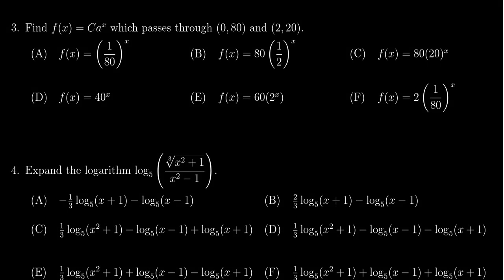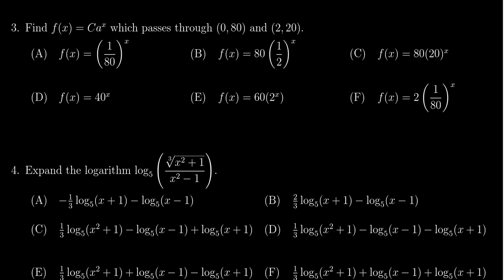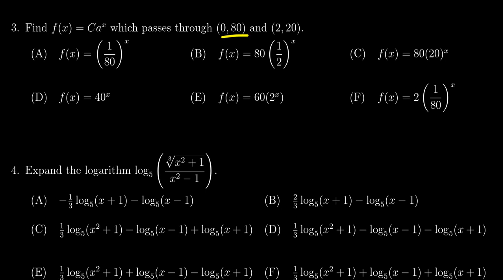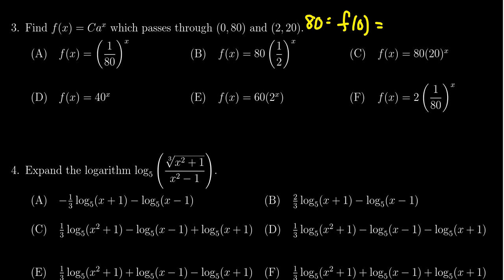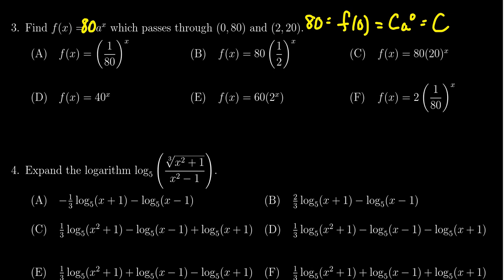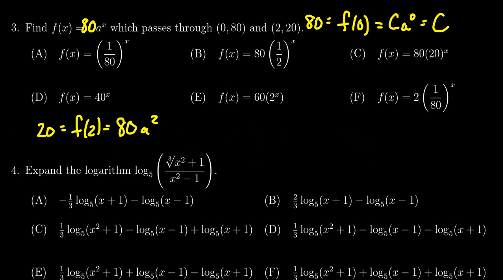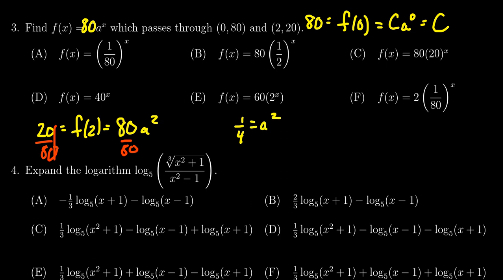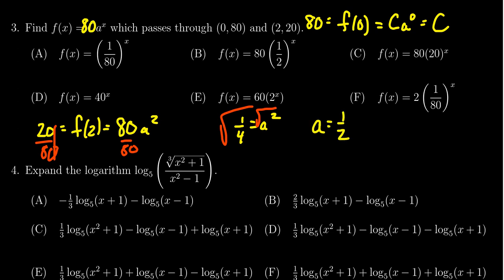Math 1050, Exam 4 - Question 3